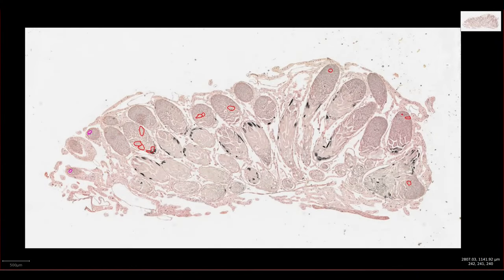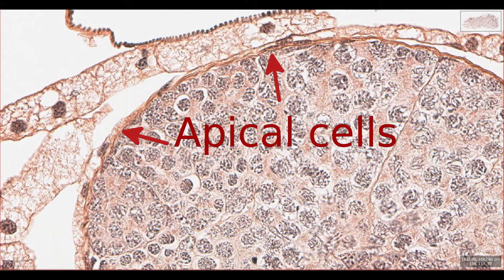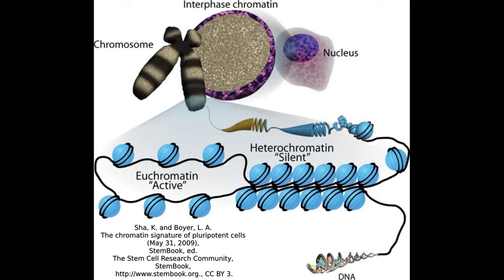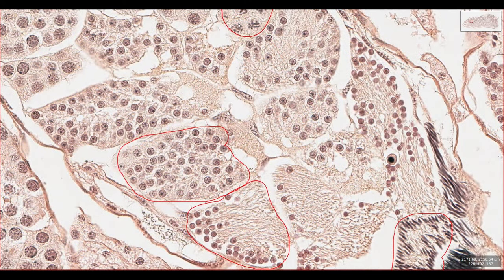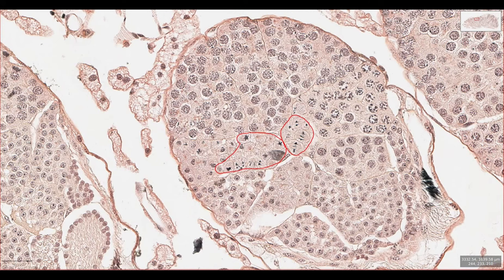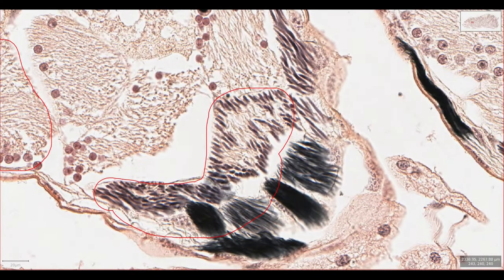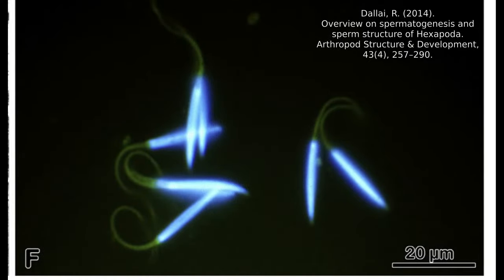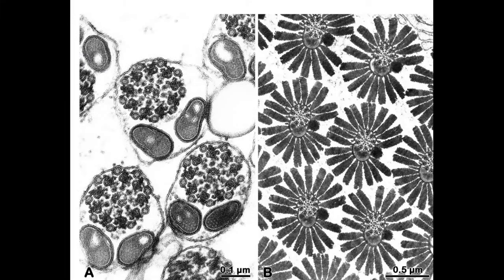Insect (Grasshopper) Testes - Histology and Anatomy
Insects also produce sperm as a means of passing on their genetic material to the next generation. This video takes a look at the microscopic structure of a grasshopper testes where we can see the germ cells divide and the spermatogonia mature into spermatozoa.

Many of the pictures are taken from the paper "Overview on spermatogenesis and sperm structure of Hexapoda" and you can access a copy